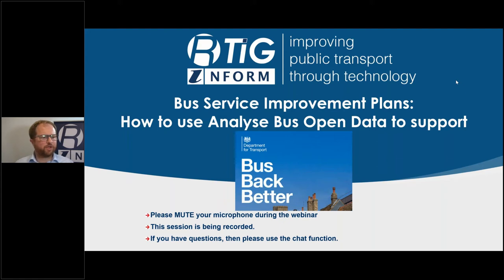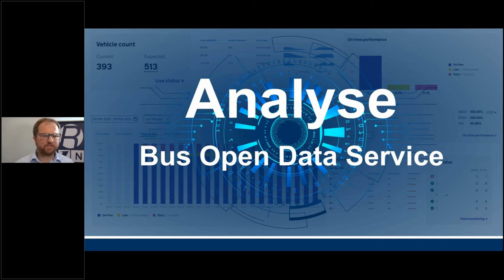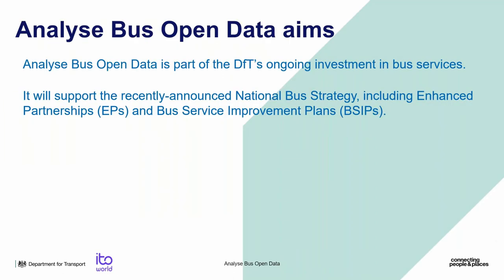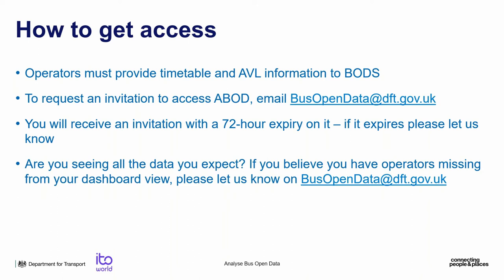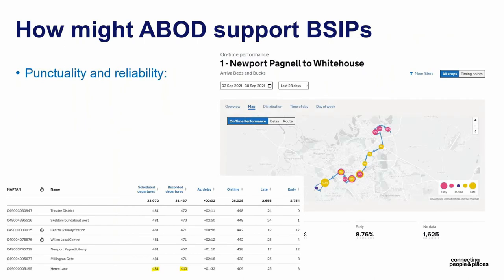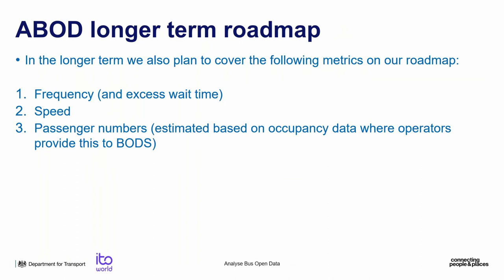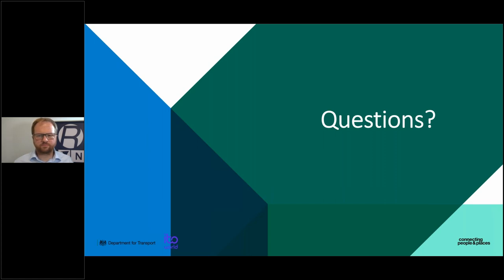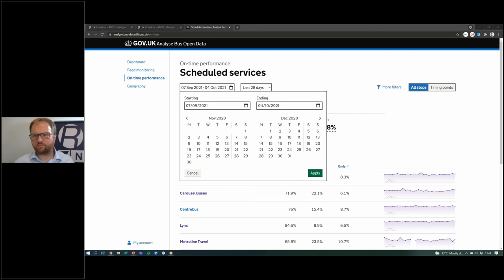Bus Service Improvement Plans: How to use Analyse Bus Open Data to support 5 October 2021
Analyse Bus Open Data (ABOD) is a new extension service to the Bus Open Data Service (BODS), that provides free-to-access reporting and analytics to operators and authorities nationally.

The service is available now, providing a dashboard overview, feed monitoring, and on-time performance analyses. Further features will also be added later in the year to provide geography-based views of network performance, along with other insights.

Analyse Bus Open Data is part of the Department for Transport’s ongoing investment in bus services, and supports the recently-announced National Bus Strategy, by helping government, local authorities, and bus operators to:

perform existing bus data analysis in faster and easier ways
produce more accurate and detailed performance analysis reports
improve on collaboration between different organisations
identify network improvement opportunities
inform transport policy and compliance monitoring across the industry
RTIG is supporting the Department for Transport by promoting the service to ensure operators and authorities know about the service and how they can use it.

Authorities must introduce Bus Service Improvement Plans (BSIPs) this autumn, as part of the National Bus Strategy.

Using authorities' most common BSIP metrics, we will show you how to use ABOD to analyse and monitor these going forward.